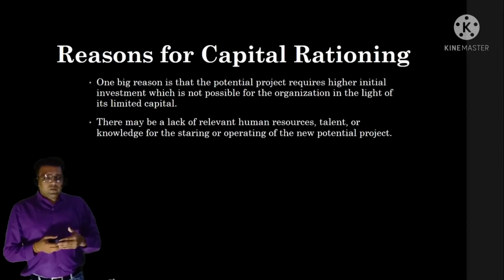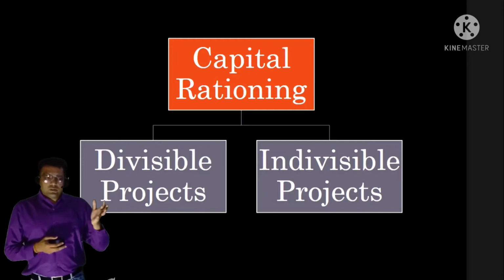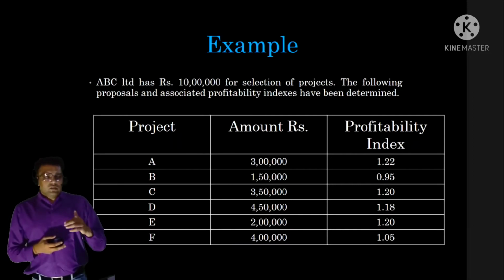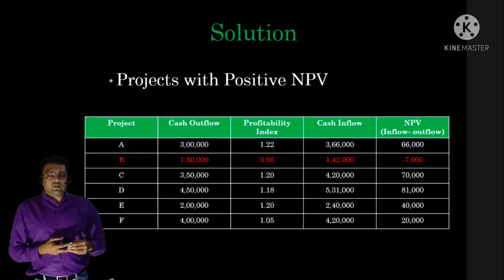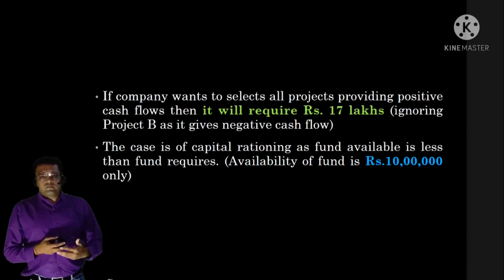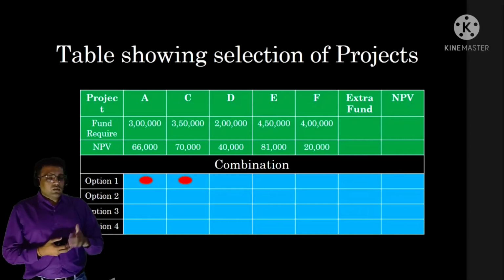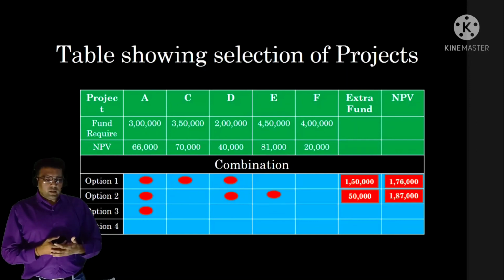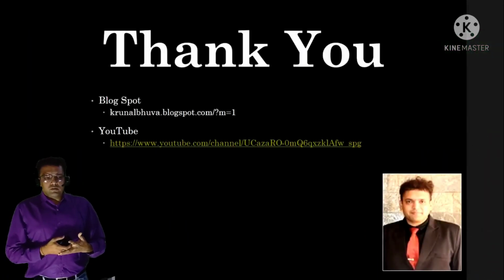Capital Rationing Decision